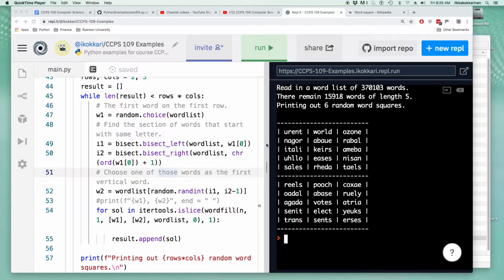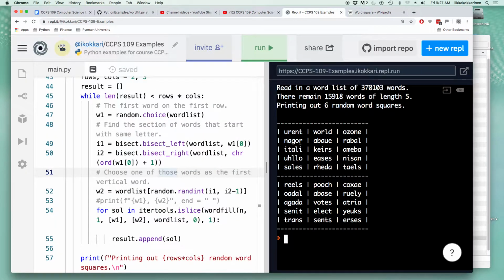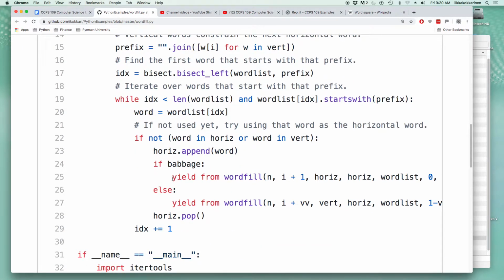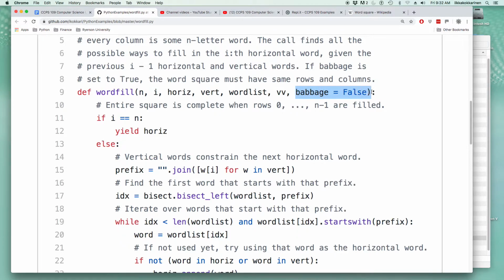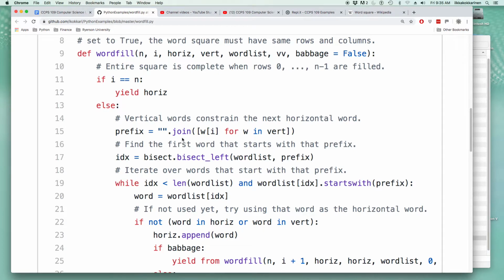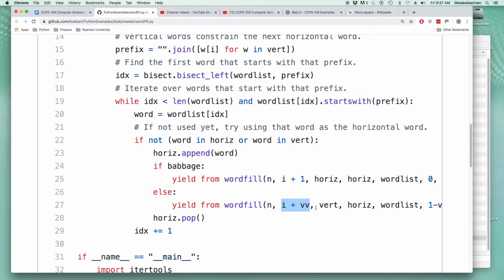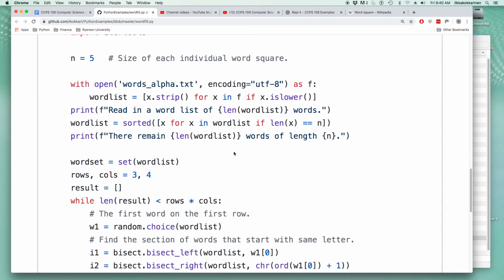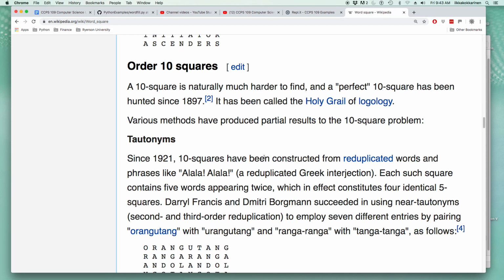Python 9-3: Steamy computations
The powerful techniques of lazy sequences and recursion combine their forces to solve the problem of looking for word squares. We control the vertical and the horizontal as these two alternate during the levels of recursion that fills in a word square.